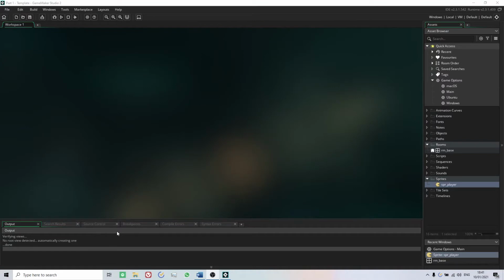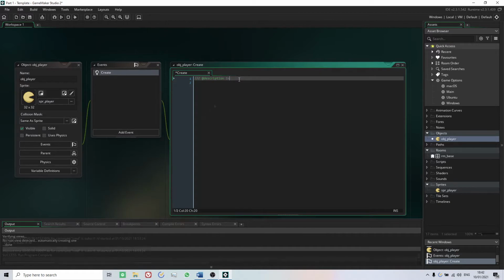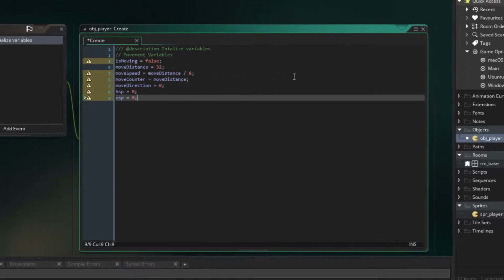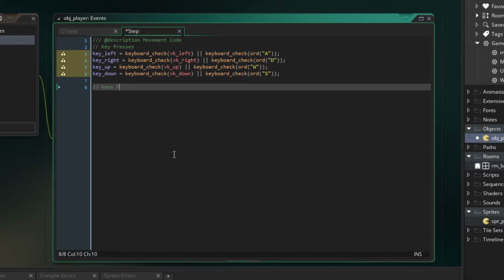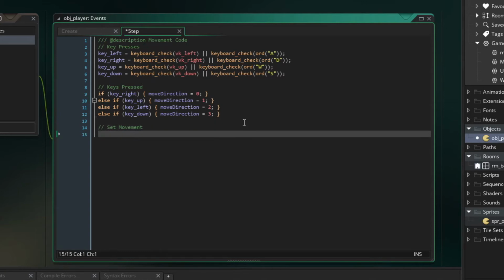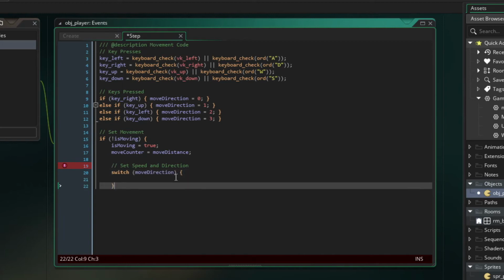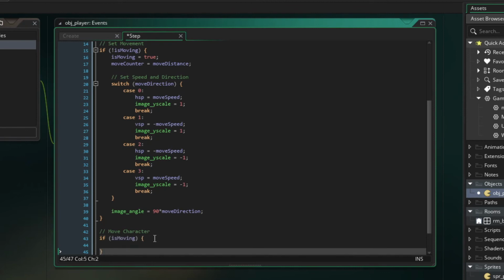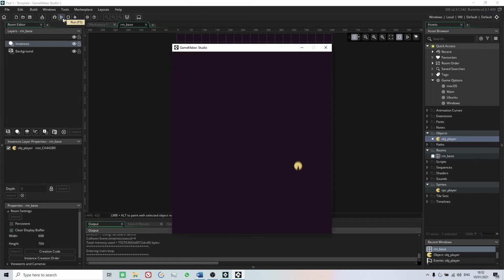[GameMaker Studio 2] Continous Grid Movement - Pac Man (Part One)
Finally back to making videos with an updated version of the Pac Man series for GameMaker Studio 2. In this video, we'll tackle Continous Grid Based Movement!